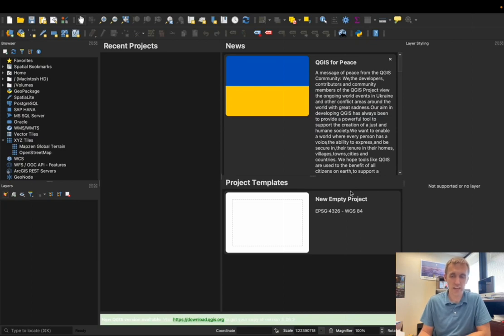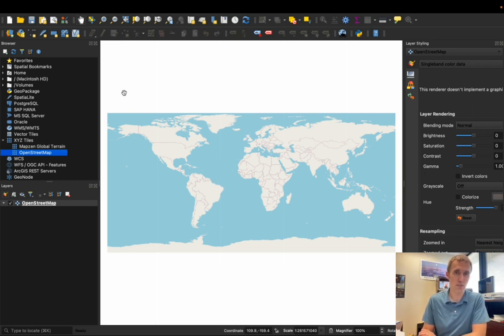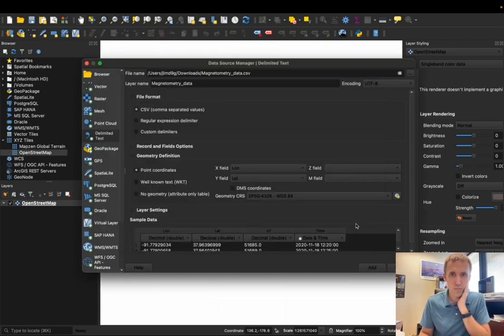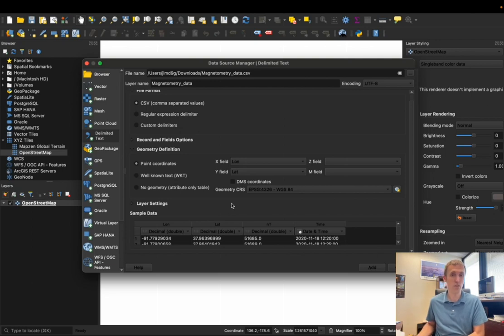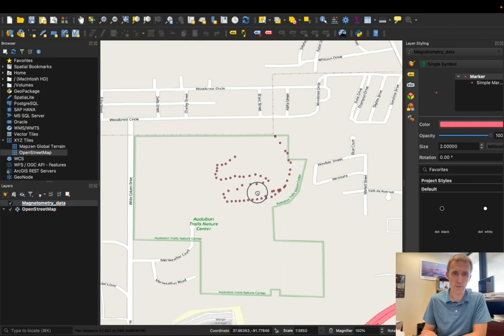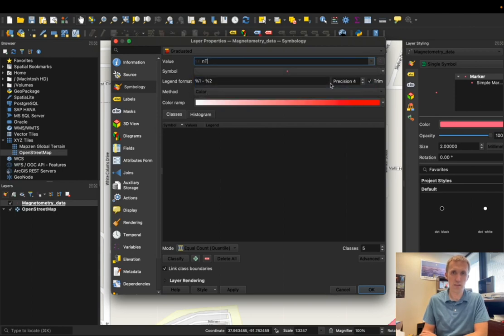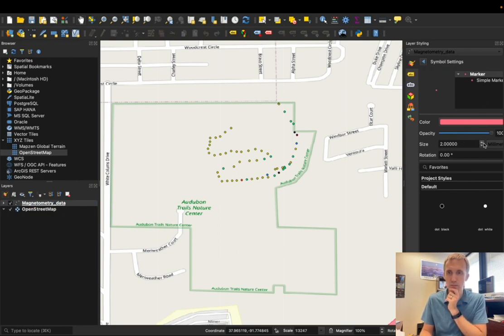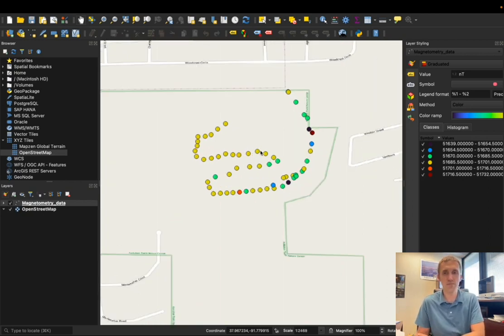Plotting point data in QGIS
Plot basic xy+value data from a .csv file in QGIS and color it by attribute value